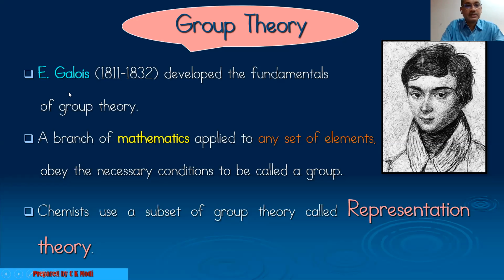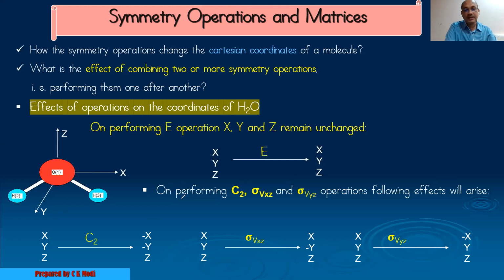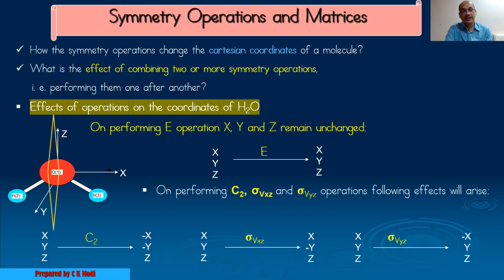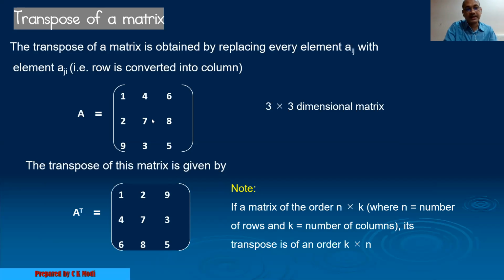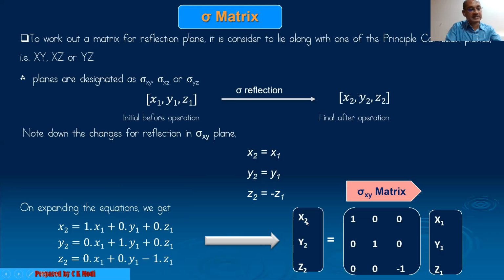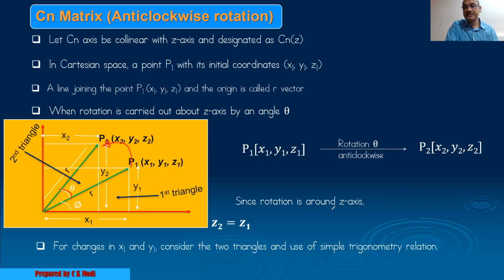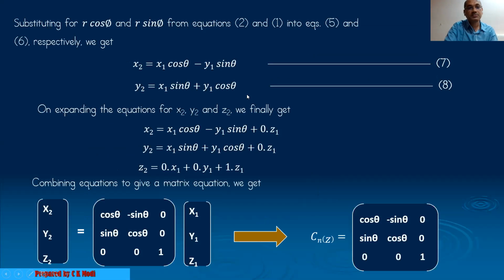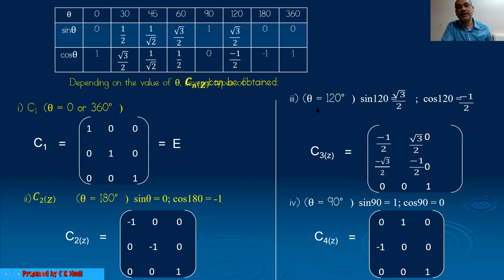Introduction To Group Theory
1) Introduction to Group Theory
2) Matrix, Transpose of a Matrix
3) Symmetry Operations in the form of Matrices
4) Cn matrix (Anticlockwise rotation)